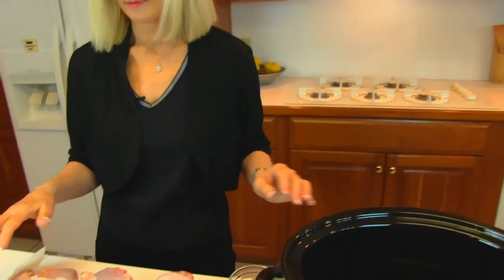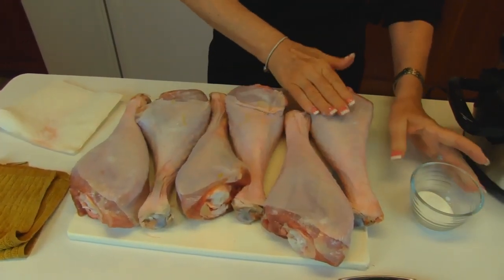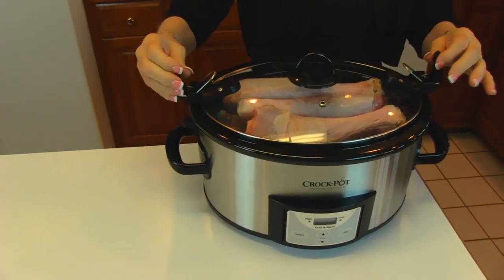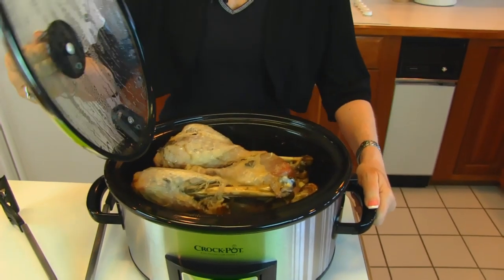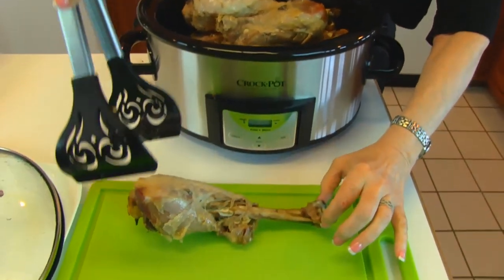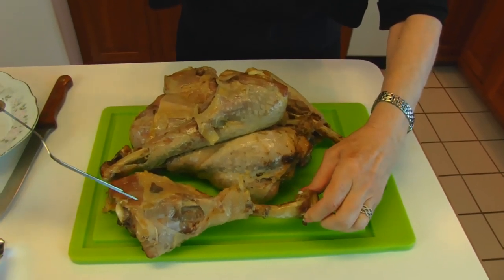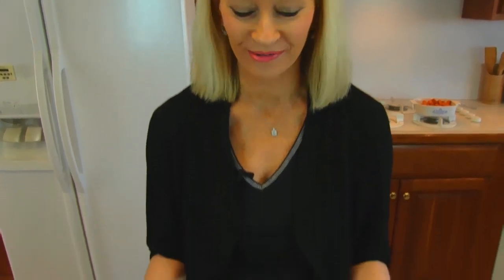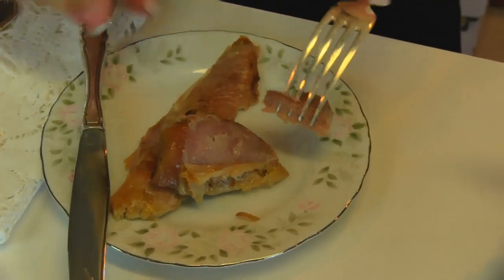Betty's Slow Cooker Turkey Legs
Betty demonstrates how to make Slow Cooker Turkey Legs.  This is an entree that is very easy to make, and it tastes delicious!

Slow Cooker Turkey Legs

6 fresh turkey legs (7.5 pounds)
table salt, to taste
ground black pepper, if desired

Rinse turkey legs and pat dry with paper towels.  Season with salt and pepper, as desired.  Place seasoned turkey legs in slow cooker.  Cover with lid.  Cook on HIGH 4 to 5 hours.  (Temperature on meat thermometer should read 180 degrees (F) when turkey legs are done.)  Remove cooked turkey legs to cutting board and tent with aluminum foil.  Let rest for 10 minutes.  Remove foil.  Slice as desired and place on serving platter.  Turkey legs are more tender and flavorful than the rest of the turkey.  I hope you enjoy this entree!  Love, Betty ♥